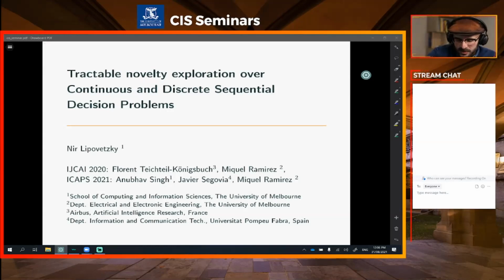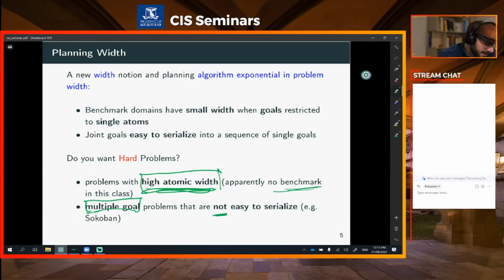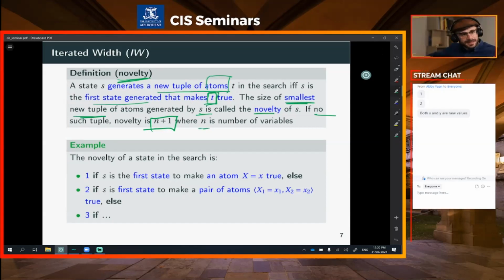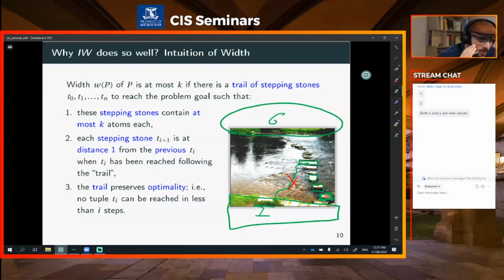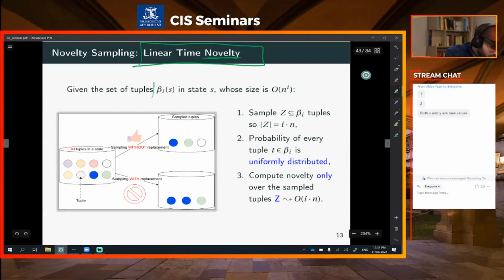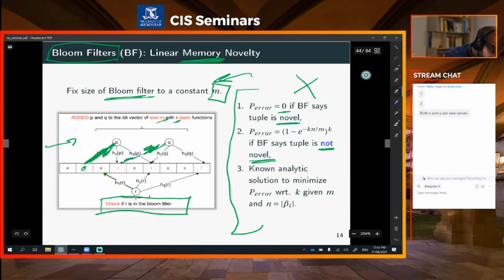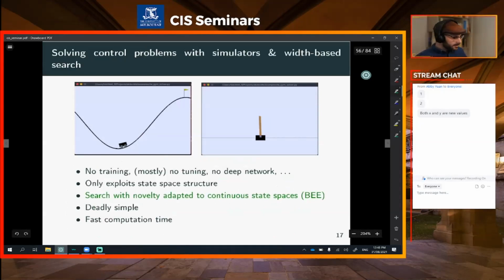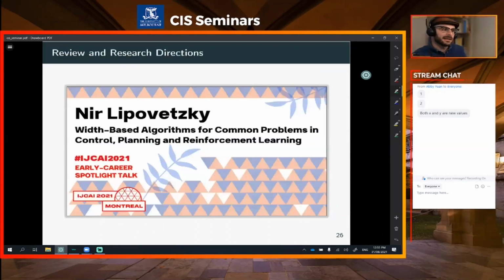Tractable novelty exploration over Continuous and Discrete Sequential Decision Problems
Dr Nir Lipovetzky, Senior Lecturer at the School of Computing and Information Systems at the University of Melbourne

Sequential decision problems, where an agent is trying to find a sequence of actions to maximise a utility function or to satisfy a goal condition, have been the focus of different research communities: Control, Reinforcement Learning and AI Planning. My talk is within the AI planning community, where I will focus on the latest advances over width-based planning algorithms, which have shown to yield state-of-the-art AI Planners that rely mostly on structural exploration features, rather than goal-oriented heuristics or gradients.

Width-based planners search for a solution using a measure of the novelty of states, where states need to be defined over a set of features. It is known that state novelty evaluation is exponential on the cardinality of the set of features. In this talk, I will address two limitations of current width-based planning: 1) How to define state features over continuous dynamics, where the space of features is unbounded, and 2) present new methods to obtain polynomial approximations of novelty through sampling and bloom filters.

I will discuss the performance of the resulting polynomial planners over discrete sequential decision problems and compare with state-of-the-art deep reinforcement learning algorithms over "classical control" benchmarks from openAI gym, showing that width-based planners can find policies of the same quality with significantly less computational resources.